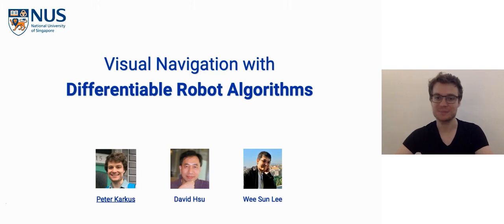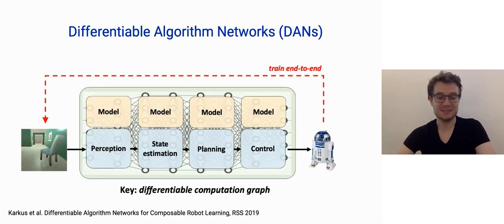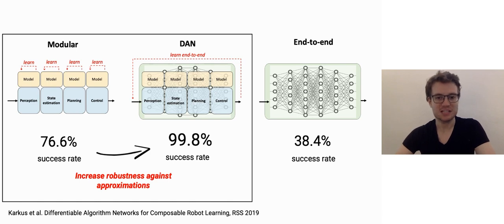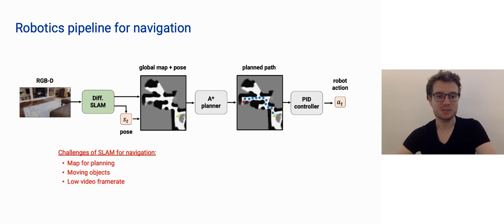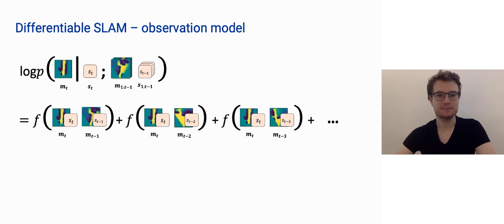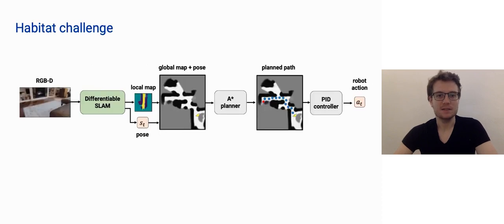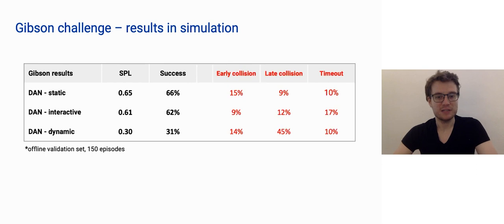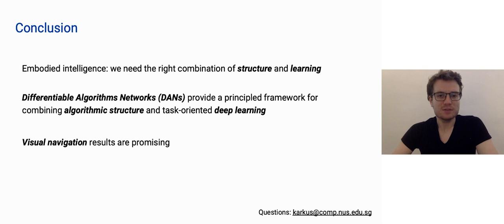iGibson Sim2Real Challenge | Team DAN | Embodied AI Workshop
Watch Peter Karkus describe how his group approached the iGibson Sim2Real Challenge!